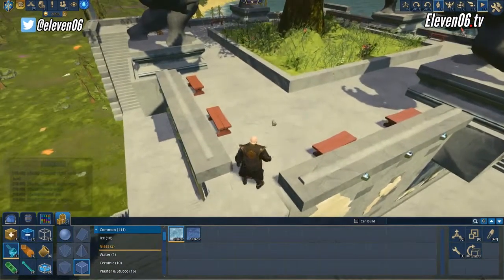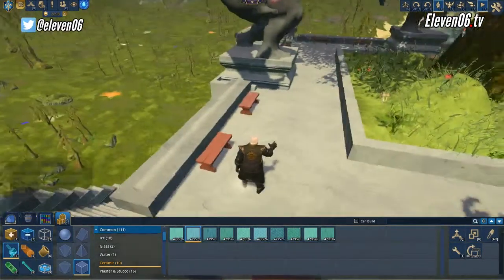Paint Tool Tutorial for New Users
This is an entry level Paint Tool tutorial for Landmark.